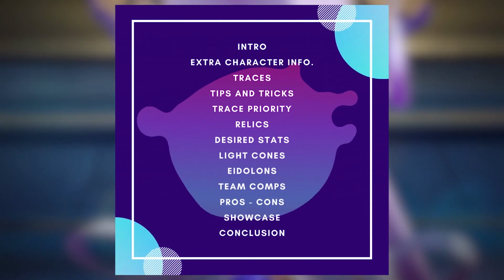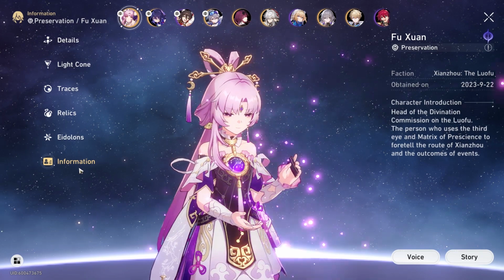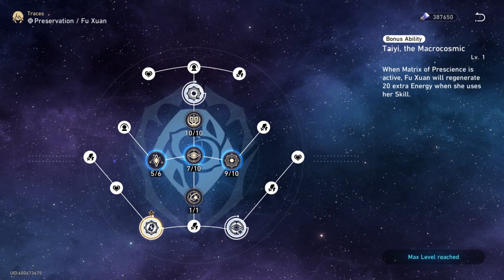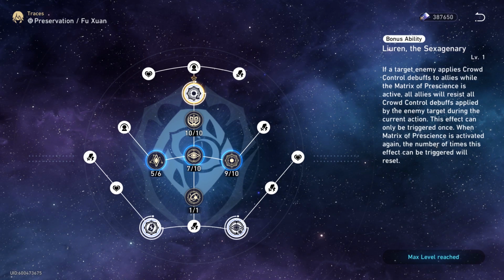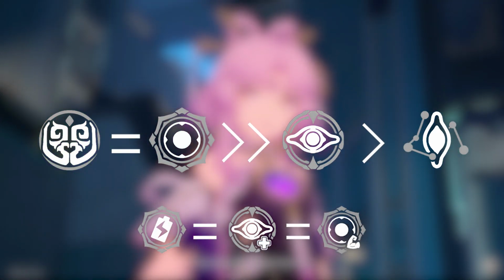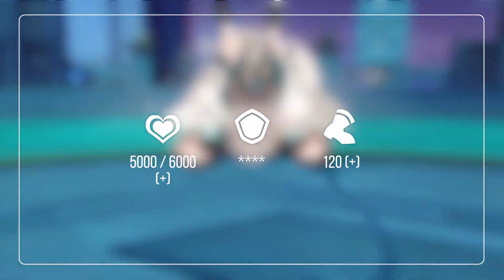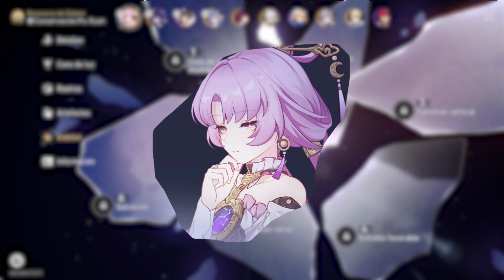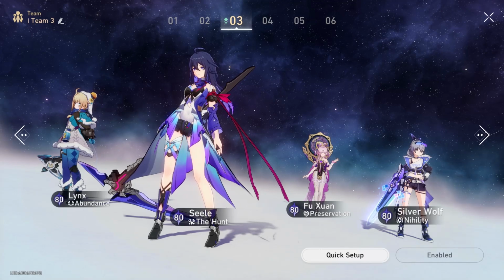[ENG] FU XUAN FULL GUIDE! | Best Weapons, Relics, Teams, Tips and Tricks and More! | Star Rail 1.3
I know that i'm a little late for this but I enjoyed this character and wanted to bring her guide. Enjoy this vid with all you need to know about her and her builds!

(1.3 Star Rail version)

00:00 Intro
00:20 Character Info.
00:35 Traces
02:47 Tips and Tricks
03:47 Trace Priority
04:09 Artifacts
04:58 Desired Stats
05:18 Light Cones
05:35 Eidolons
06:48 Team Comps
07:14 Pros - Cons
07:30 Gameplay
10:08 Conclusion